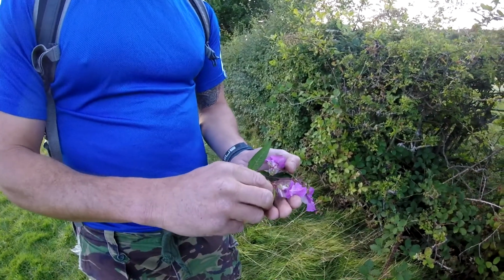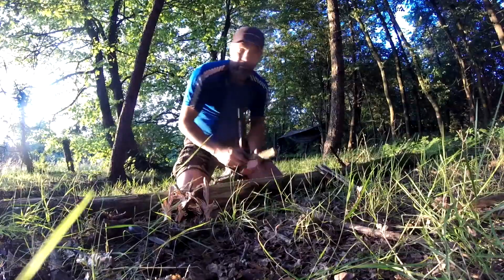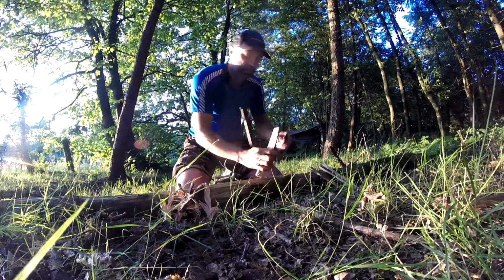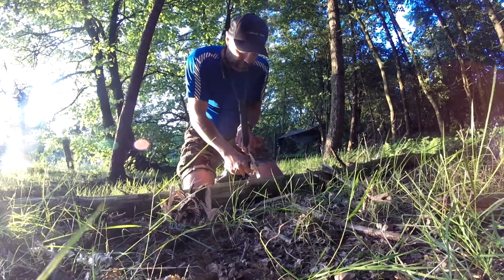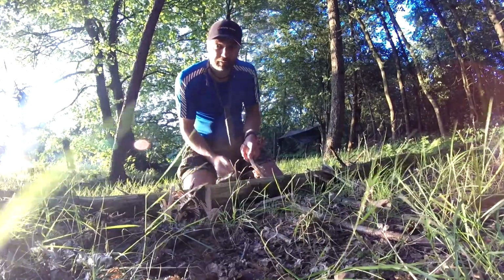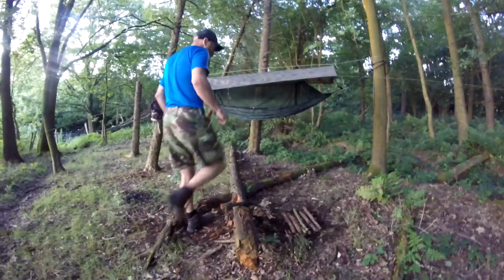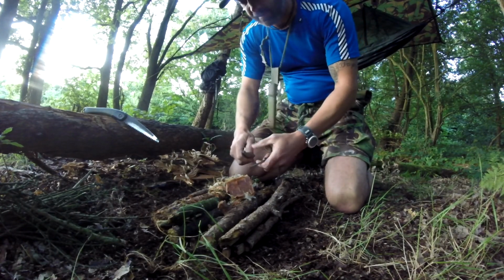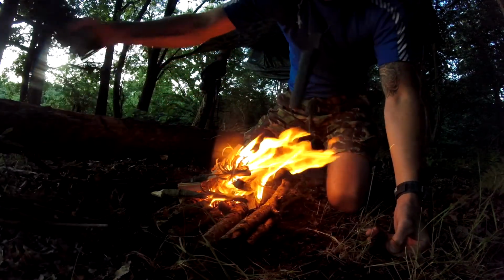Feathersticks/ A valuable bushcraft skill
Making Feather Sticks